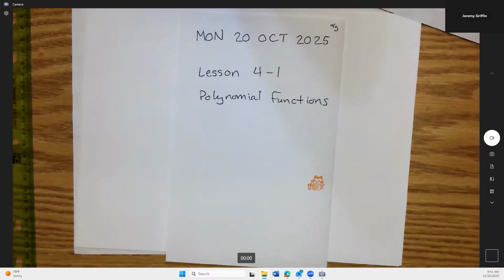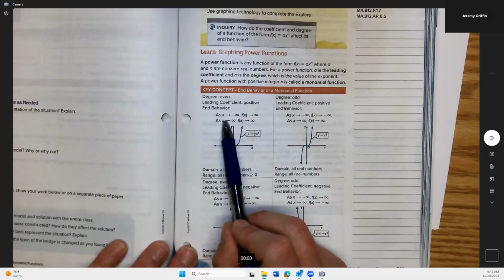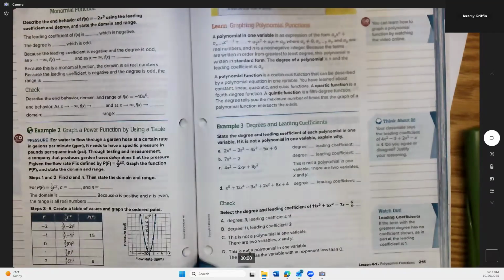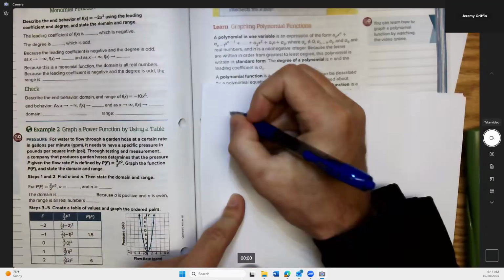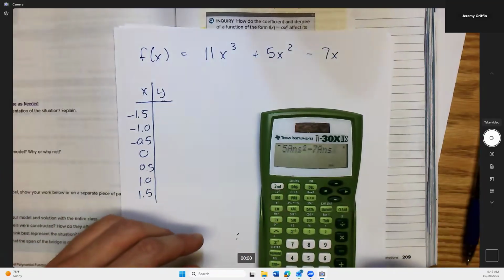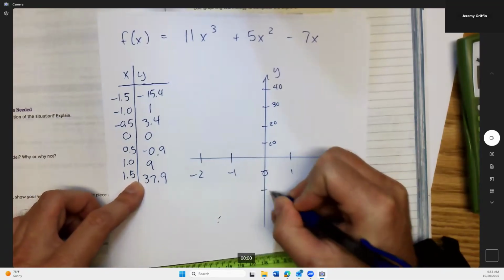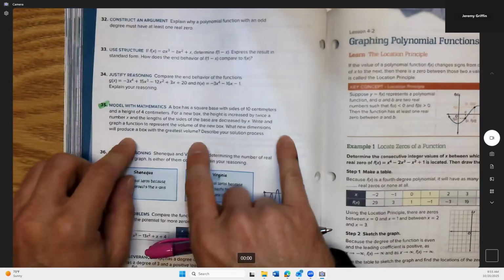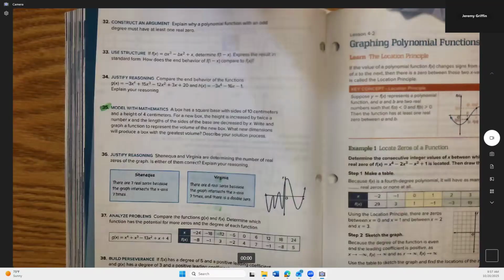2025 1020 - Algebra 2 Day 49 - Lesson 4-1 Polynomial Functions